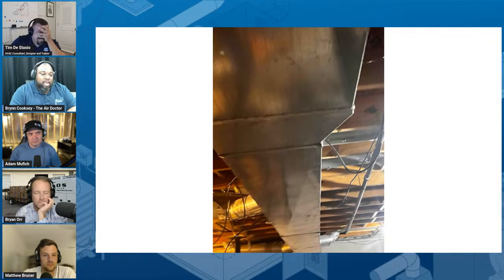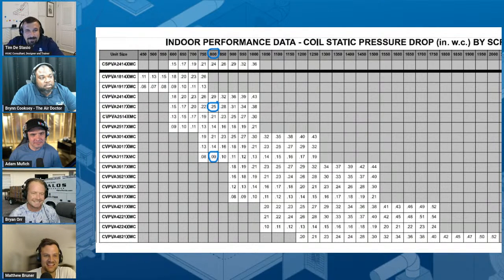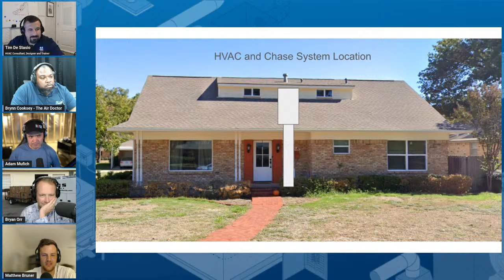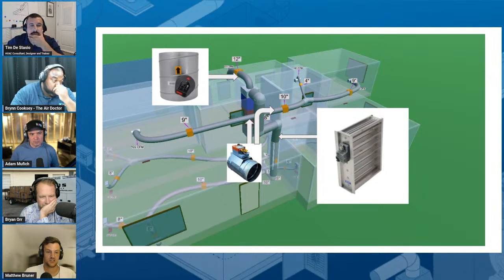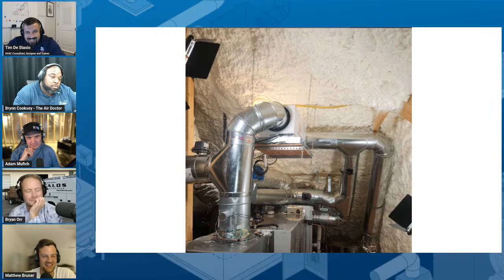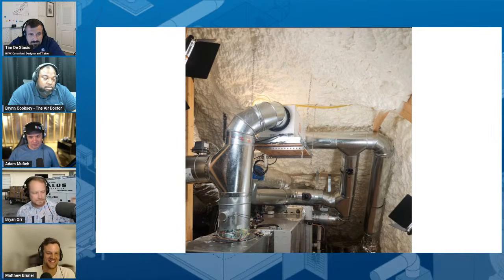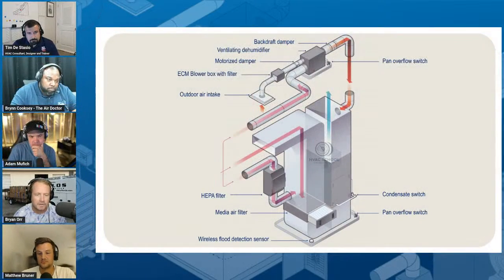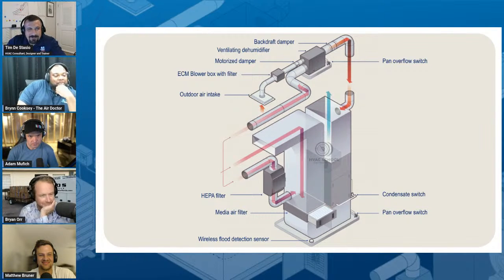Problem Solving Design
In this week's livestream, HVAC School's Bryan Orr and Matt Bruner are joined by guests Tim Destasio, Brynn Cooksey and Adam Mufich to discuss problem solving design for HVAC systems.
As an experienced contractor turned trainer from North Carolina, Tim shares insights from designing his own high-performance home, including making practical trade-offs and where to focus your efforts for maximum impact.

Brant Cooksey, a contractor and educator from Michigan, dives into properly sizing equipment, resolving ductwork issues, and the real-world benefits his customers see on their utility bills after system renovations.

Adam Mufich, operating in the Chicago area, provides his perspective on navigating the challenges of retrofit jobs, locating equipment and ductwork in tight spaces, and managing customer expectations.
The group covers a range of design topics like value engineering, air filter selections, encapsulated attic dehumidification strategies, and much more. Don't miss this informative conversation full of pro tips for smarter HVAC design!